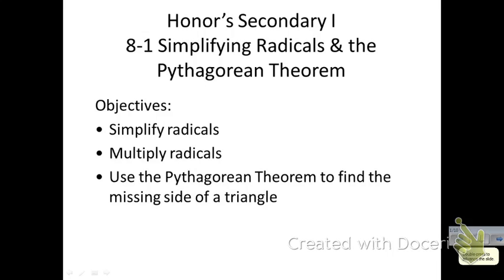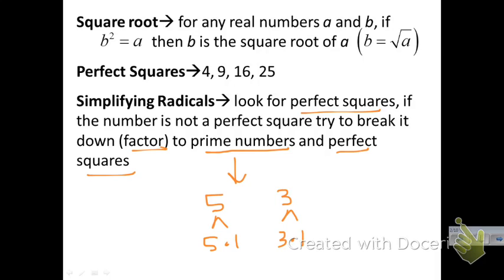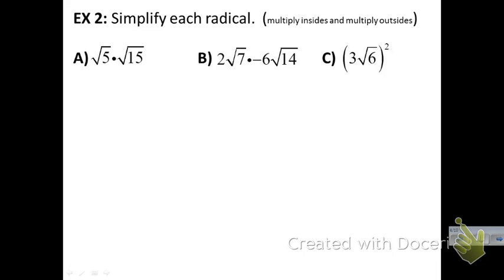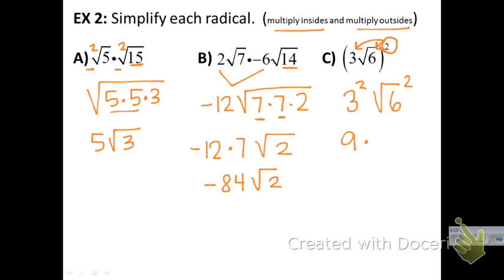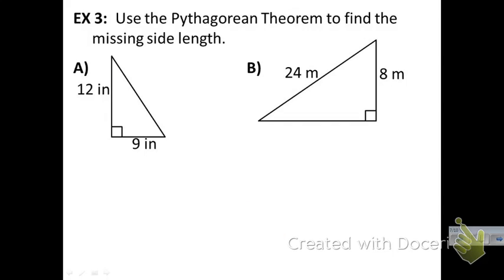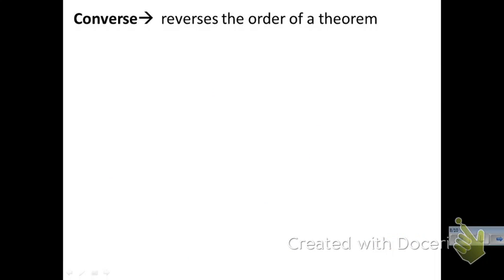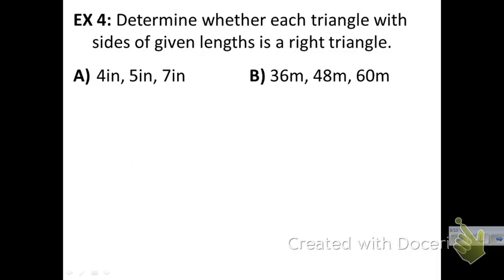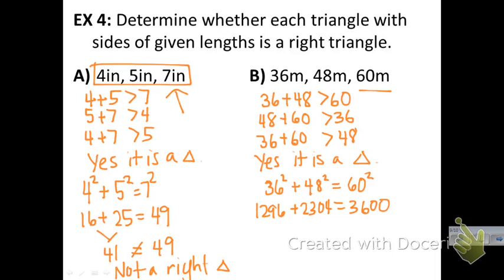Honors 8-1 Notes